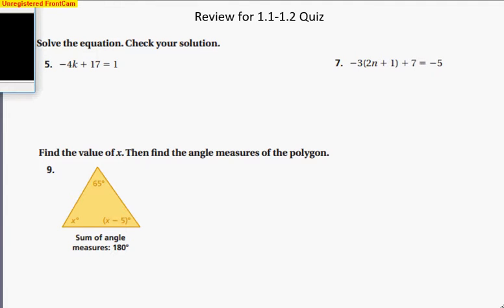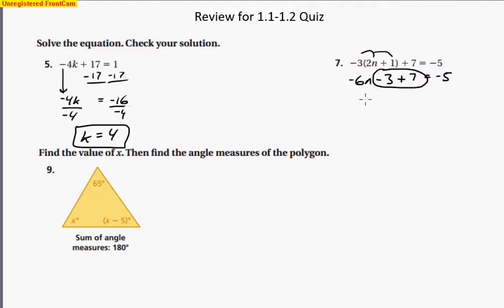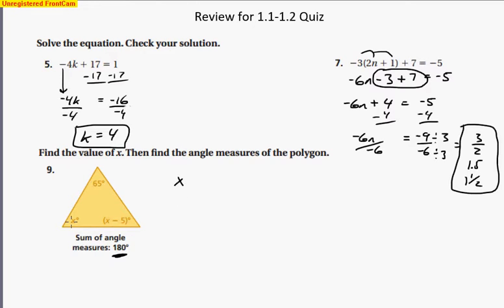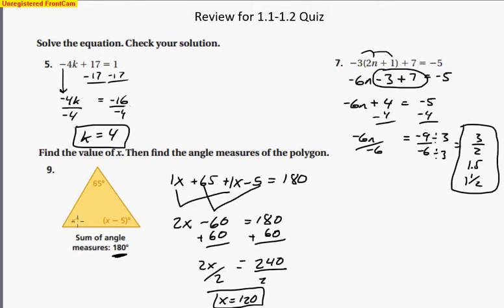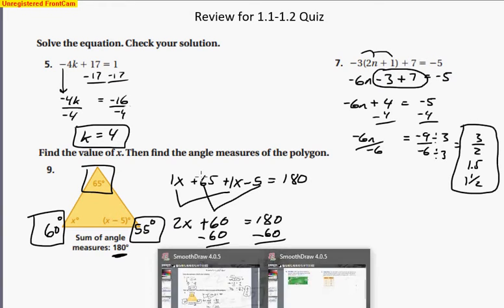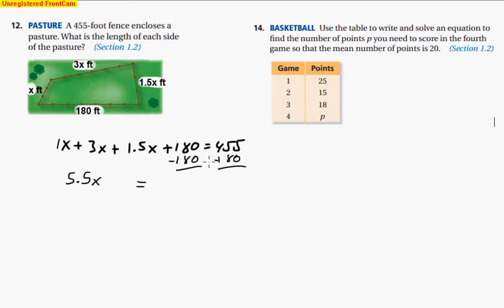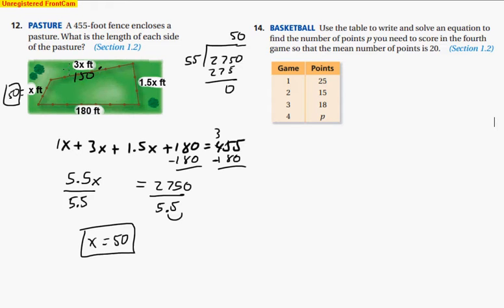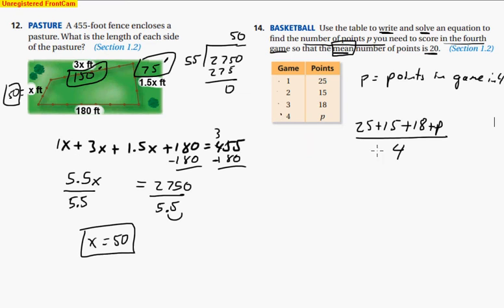1 1 1 2 Review